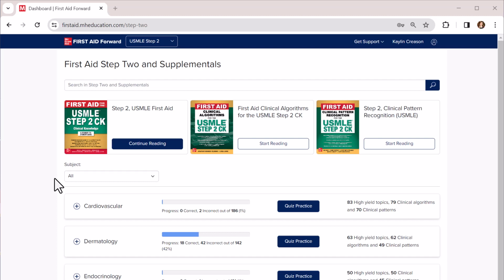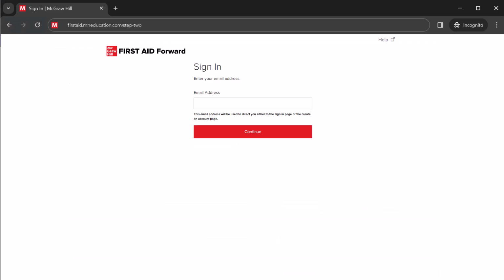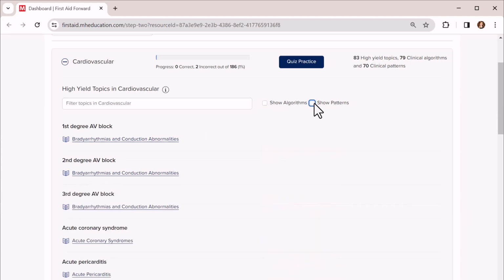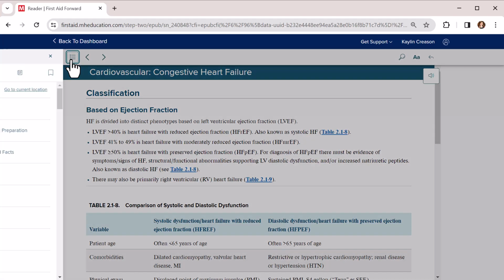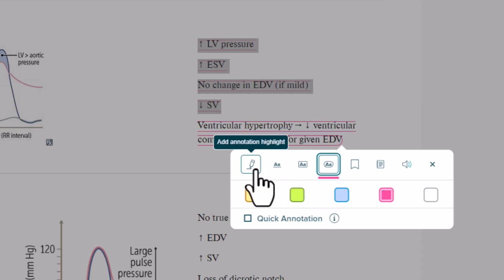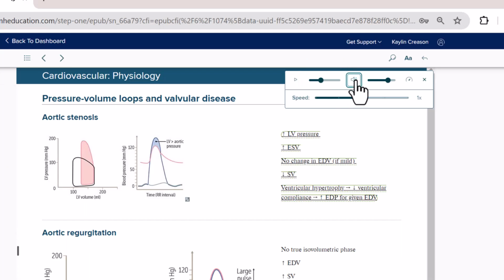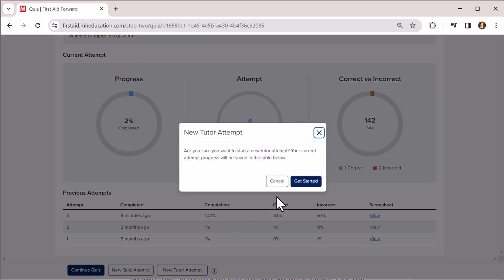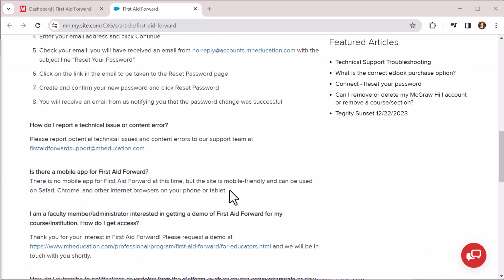Step 2 - Overview - First Aid Forward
Learn everything you need to know about First Aid Forward - Step 2 in this comprehensive overview video:

0:00 Introduction to First Aid Forward
0:40 Signing In
2:24 Navigating the Home Page
5:14 Reading and Annotating Content
10:20 Subject Quizzes
13:19 Troubleshooting